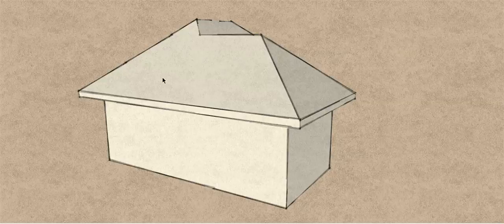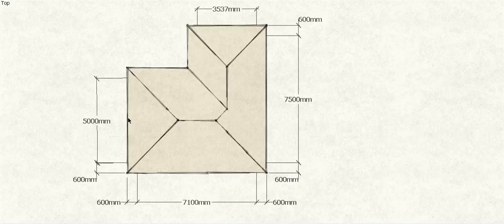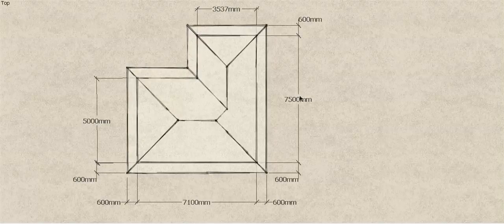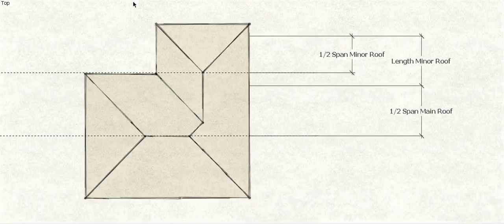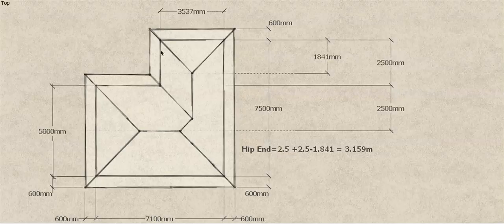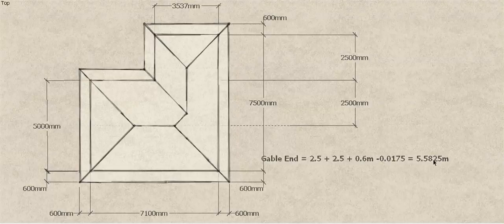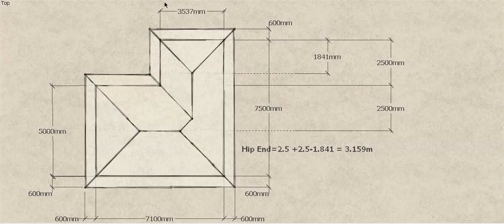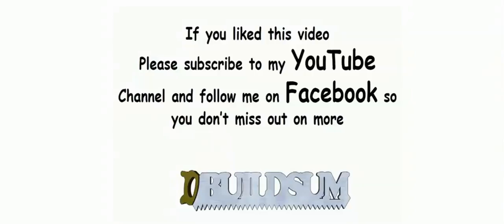Broken Hip & Valley Roof Ridge Length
In this video I will look at how to calculate the length of the ridges on a Broken Hip and Valley roof. This will be the third of a series of three videos